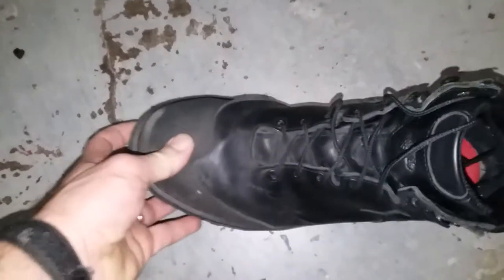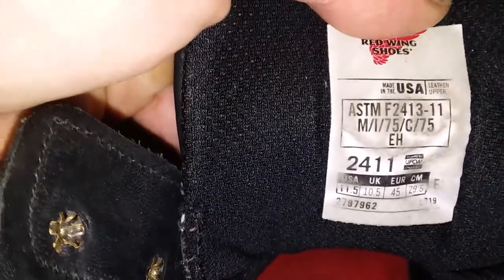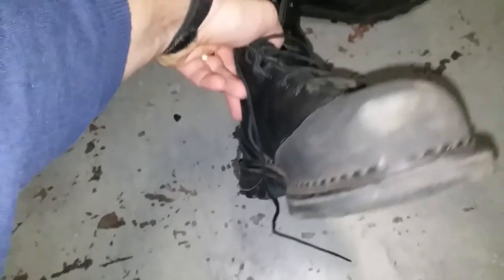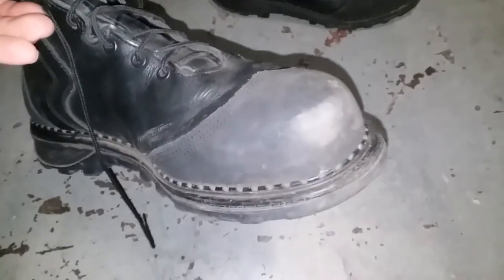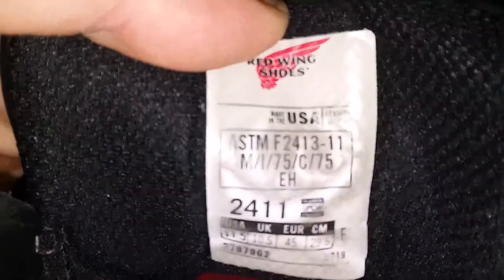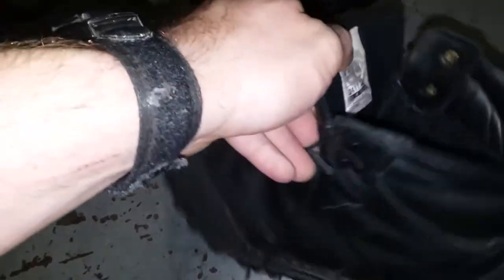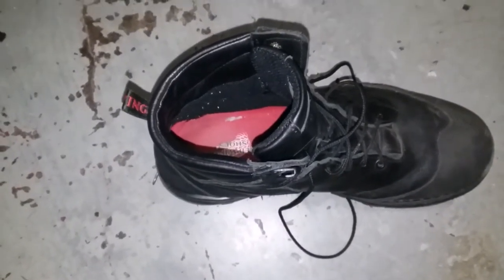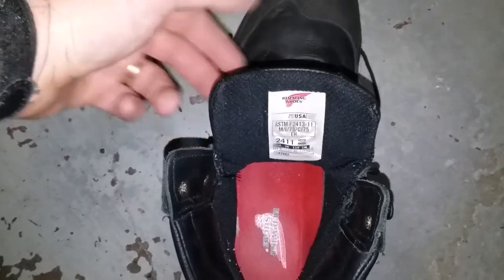BEST BOOT FOR THE DIYER REDWING BOOTS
This happens to be the best boot I can find for summer time.
Red Wing 2411 they are equipped with safety toe as well.
I purchased these boots in the spring of 2019 and used them for
2 summers. i give these boots  5 stars.